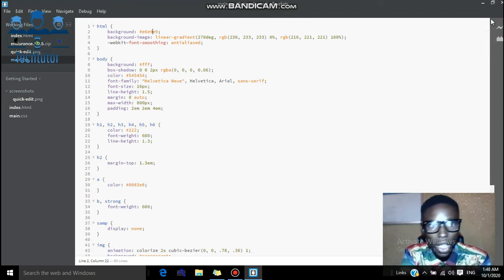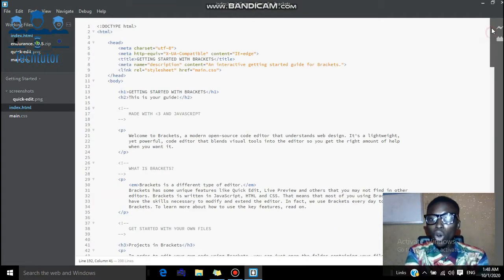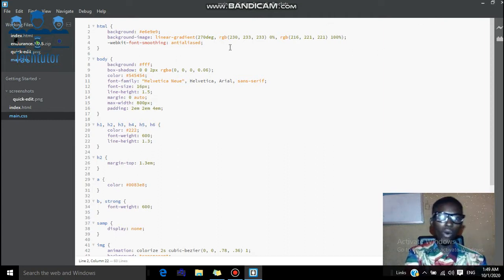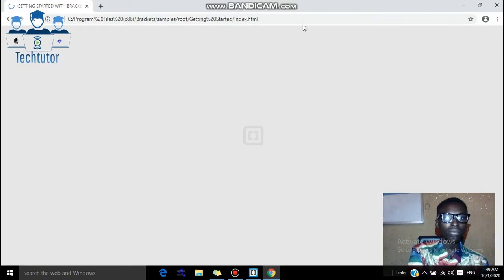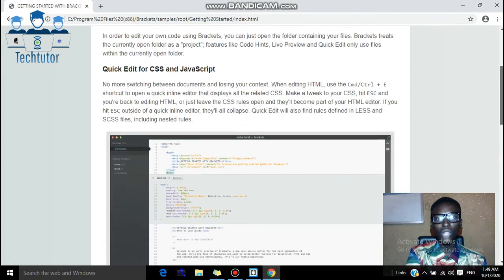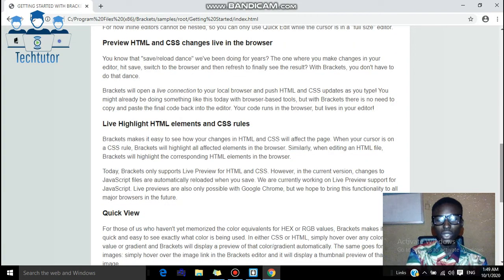Introduction to web design { wordpress}